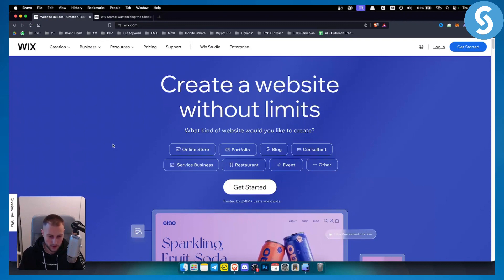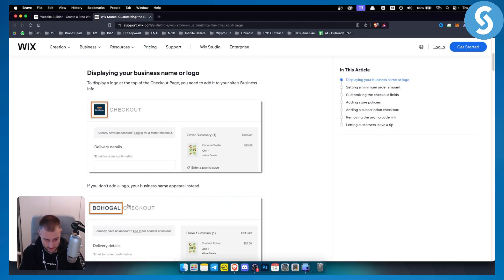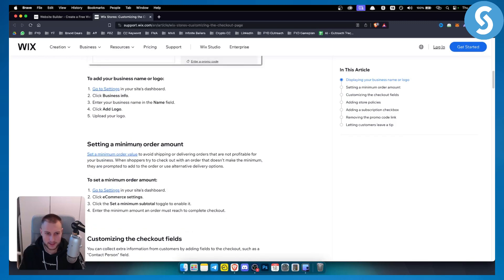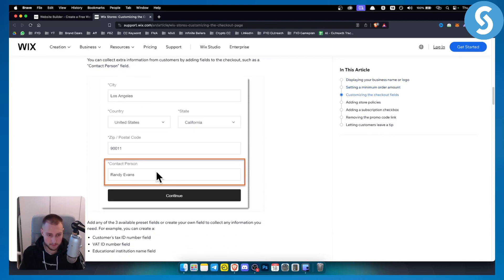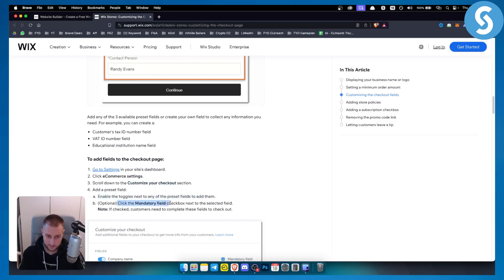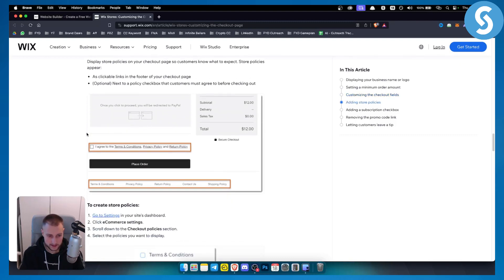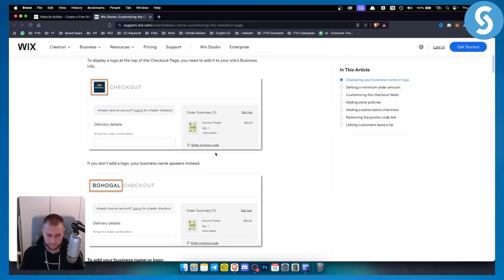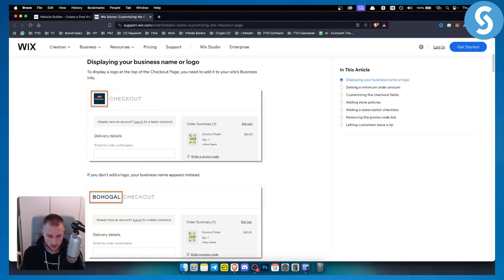How To Edit Checkout Page Wix Tutorial (Tutorial)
Learn how to edit Checkout Page Wix Tutorial